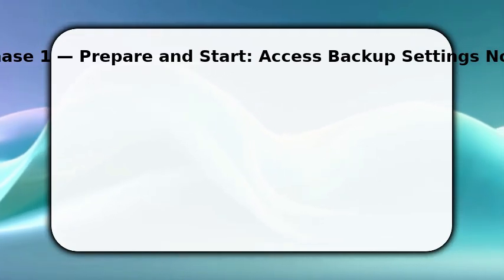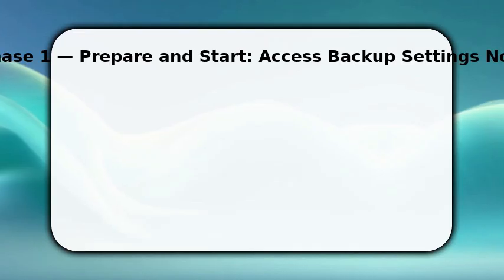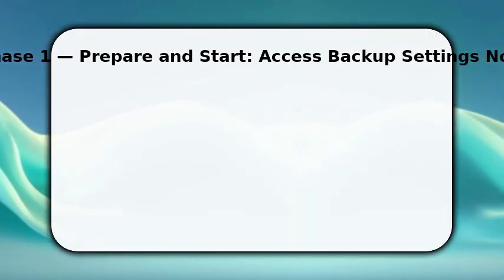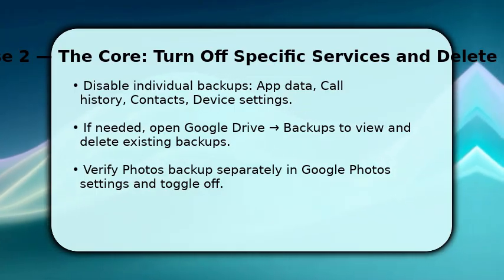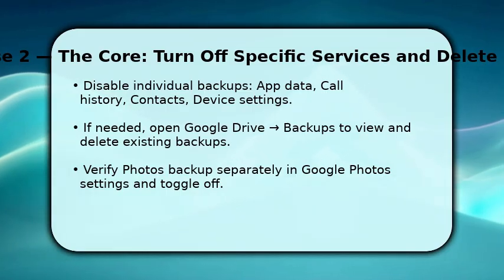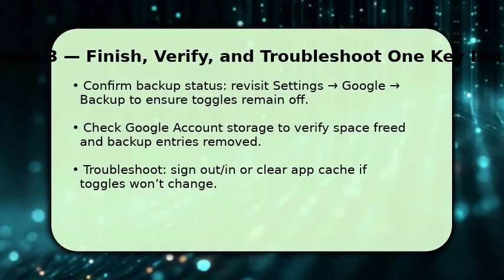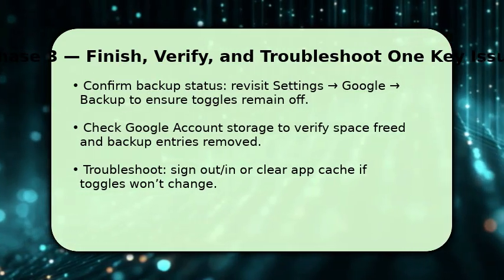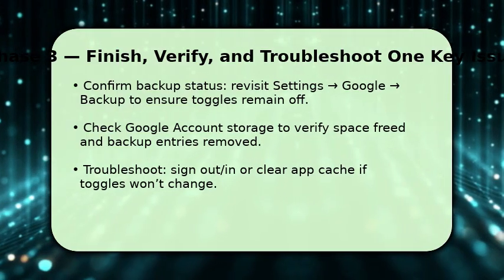How to Turn Off Backup in Google Account - Full Guide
How to Turn Off Backup in Google Account - Full Guide | 🔒 Surfshark VPN Deal — Stay private and secure. $1.99/mo + 3 Months Free ▸

Discover the step-by-step process to disable Google account backups in this comprehensive guide. Learn how to manage your privacy and data storage effectively by turning off automatic backup features.